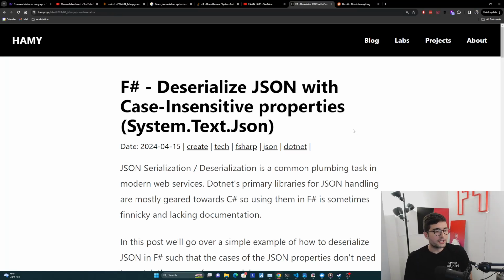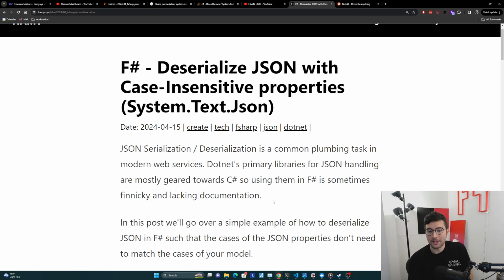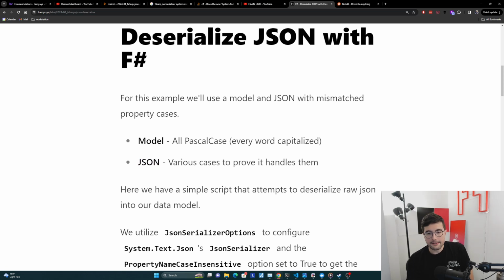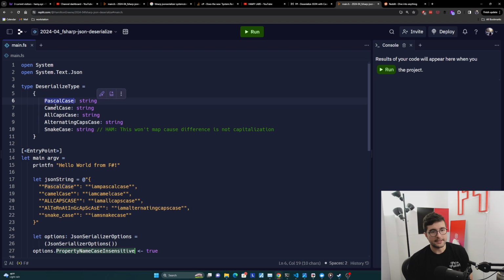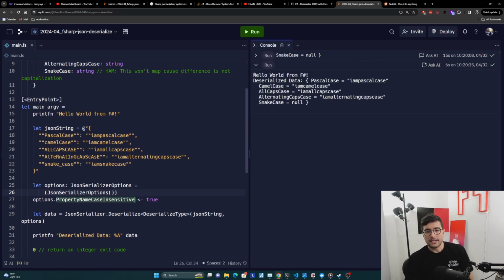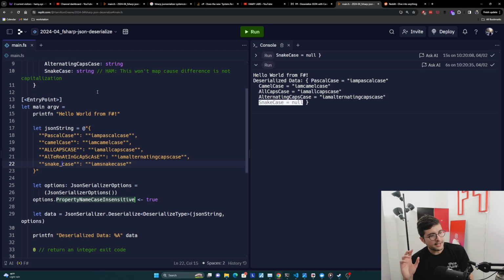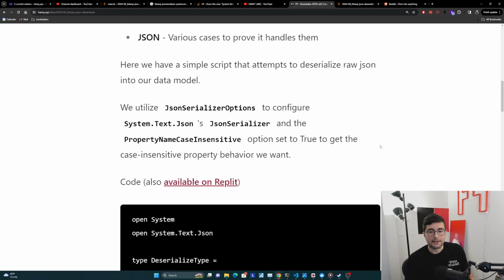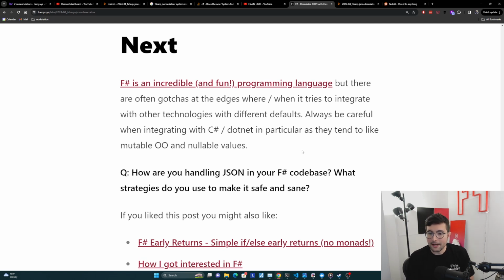F# - Deserialize JSON with Case-Insensitive properties (System.Text.Json)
In this video we go over a quick example of how to deserialize JSON in F# using dotnet's built-in System.Text.Json.

Chapters

01:20 - Deserialize JSON with F#

# Support